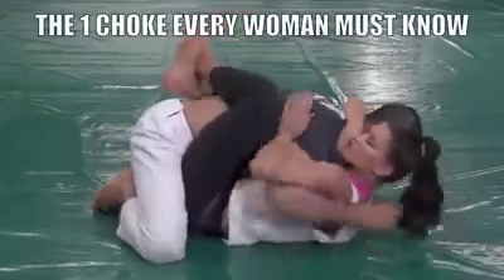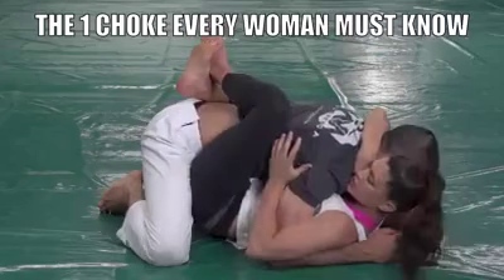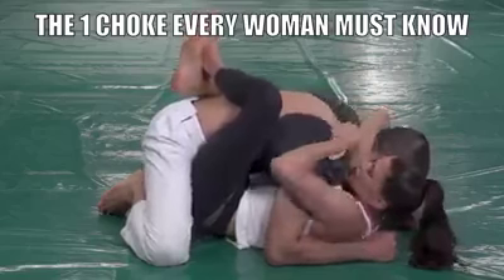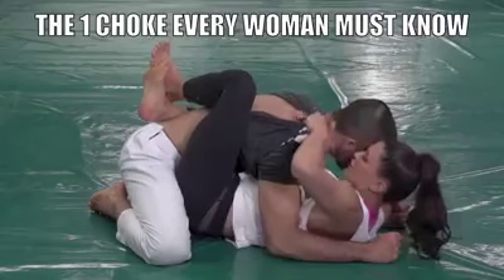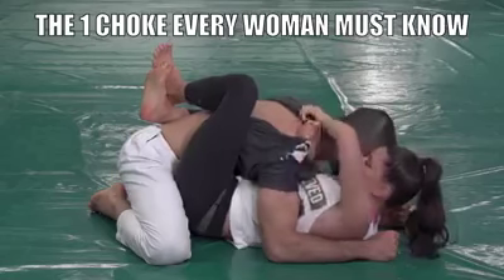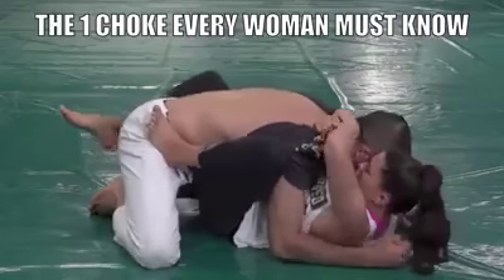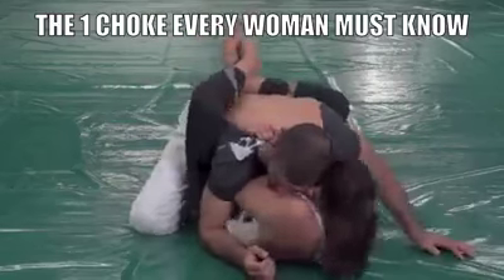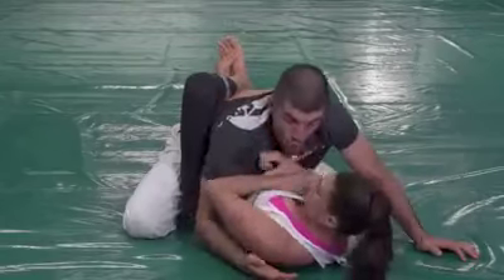What is happening in there. It's tips for girls.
What is happening in there...
This video is for girls. Learn something for her self protection. you can use it for time of trouble. Thanks & must watch.